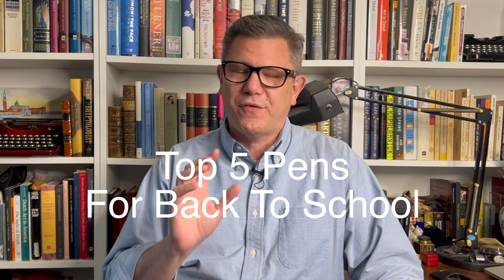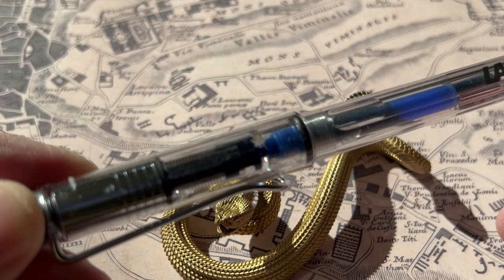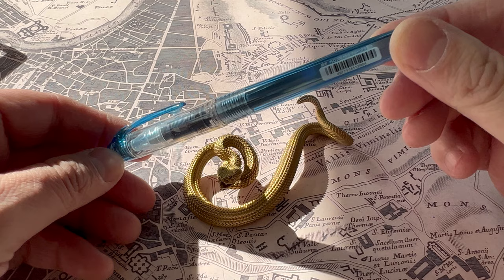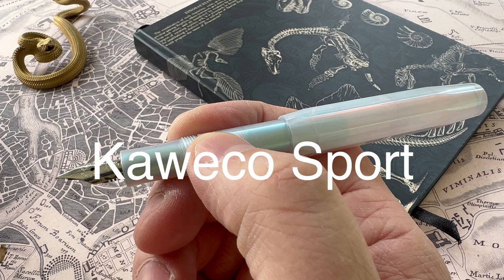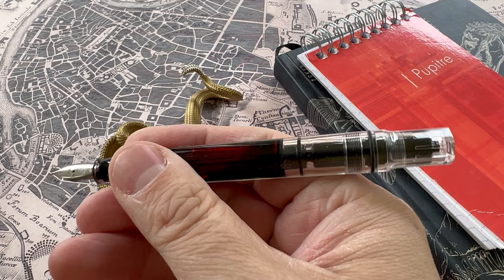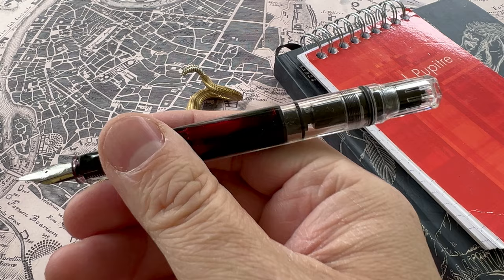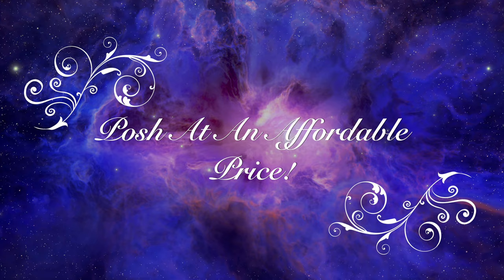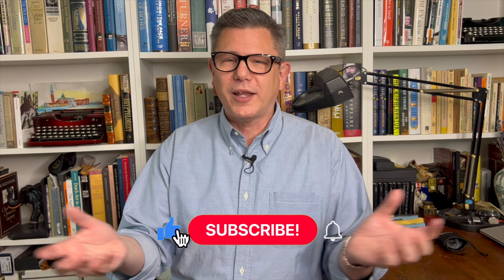Top 5 Affordable Fountain Pens for Back to School.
Need a new fountain pen for school? Ah, Autumn is nearly upon us, The nights are getting chilly and the buses will be running soon. It's time to matriculate in this course and to learn which are the best back-to-school pens!

00:00:01 - Intro
00:00:28 - Parameters
00:01:12 - First Choice from Lamy
00:02:38 - 1st Choice, Dry, Dry Desert
00:02:33 - 2nd Choice, from Platinum
00:03:47 - 3rd Choice, Kaweco
00:05:16 - 4th Choice, TWSBI
00:06:55 - 5th Pilot
00:08:00 - Another Pilot
00:10:05 - Thank you to the Awesome Members!

Wardrobe: Blue Oxford by J Press